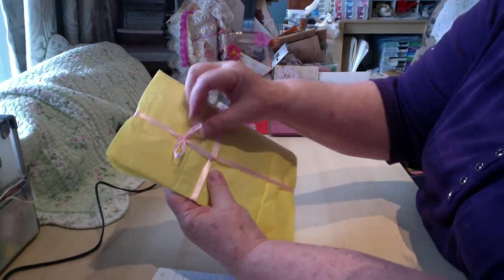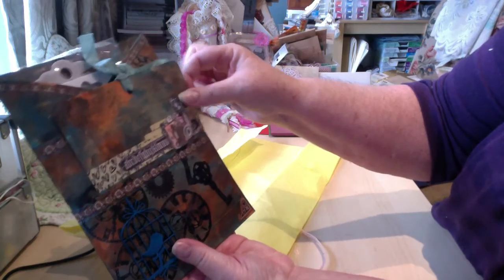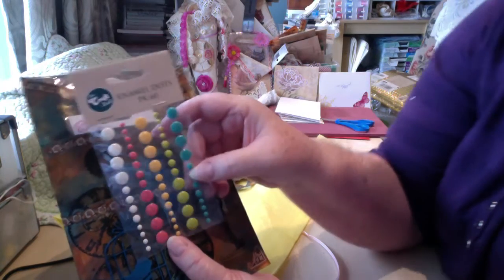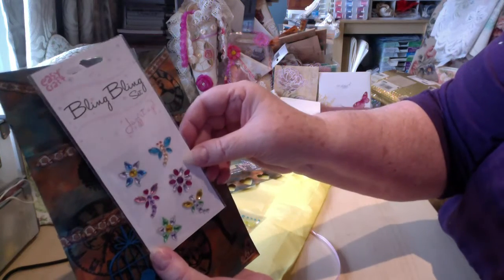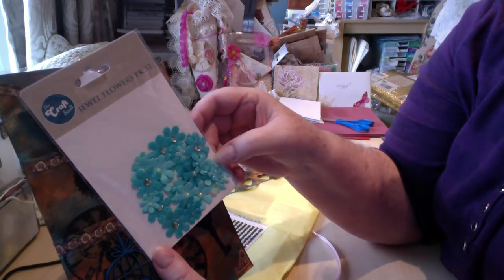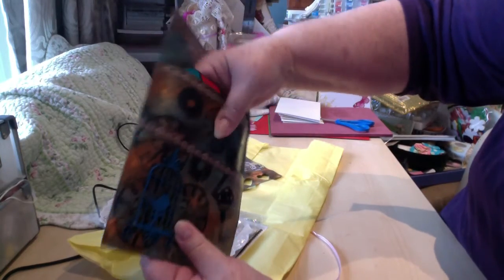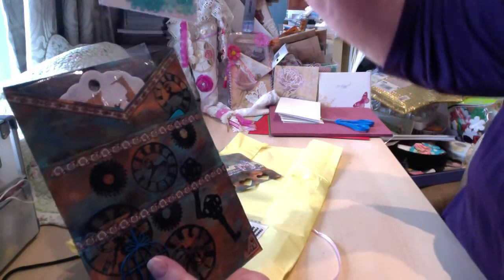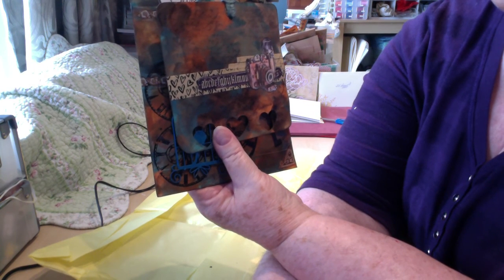Entry 13 for my challenge from Wendy in Australia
Love your painting on the envelope Wendy and all the goodies are gorgeous thank you so much for entering and being so supportive. here is the link to Wendy's channel